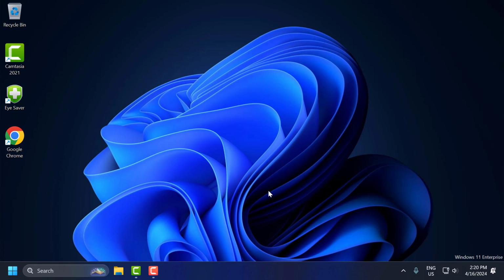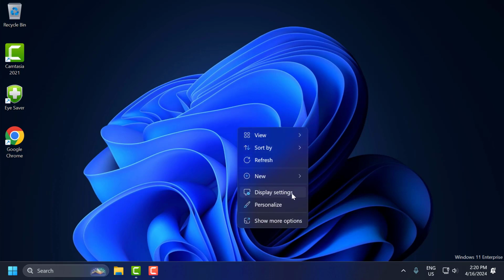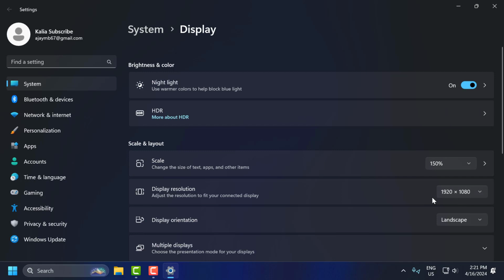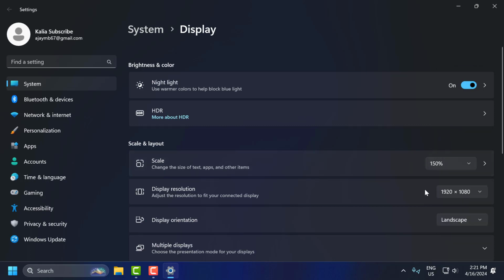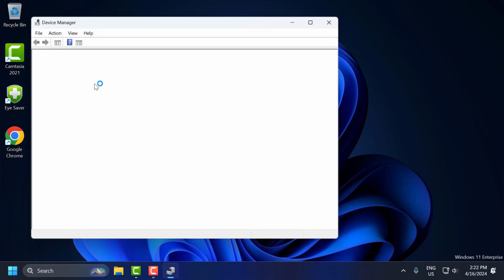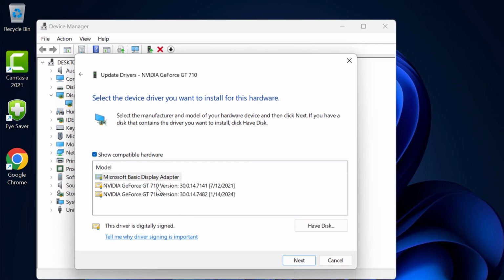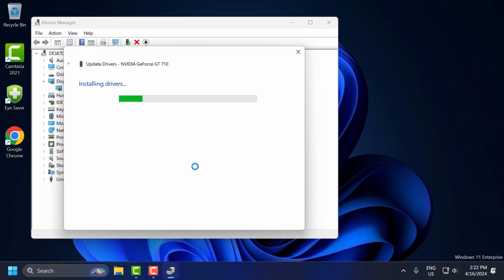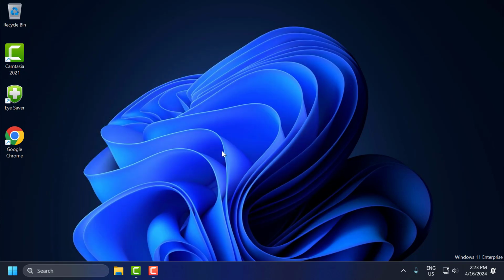How to Fix Windows 11 Stretched Screen Problem (2024)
Encounter the stretched screen issue on Windows 11? Learn effective solutions to rectify this problem and restore your display to its correct aspect ratio with this up-to-date guide for 2024.

In This Tutorial :
wallpaper Stretched issue
Screen Resolution problem
Screen Resolution issue
Screen Resolution windows 11
wallpaper Stretched problem
how to find my correct Screen Resolution
how to find my correct Resolution
wallpaper Stretched Screen Problem
how to find my correct resolution Windows 11
wallpaper Stretched Screen Problem Windows 11

00:00 Intro
00:09 Solution 1
00:50 Solution 2